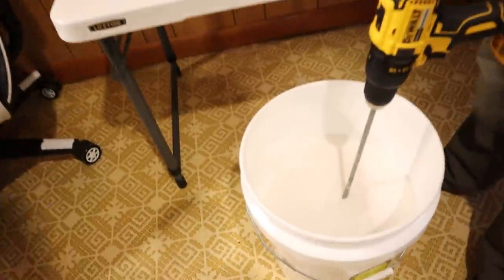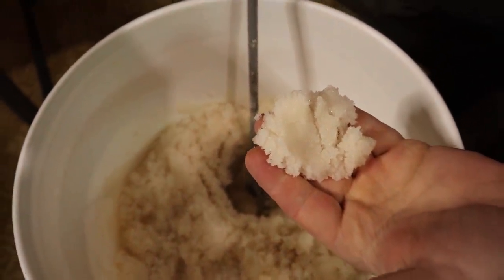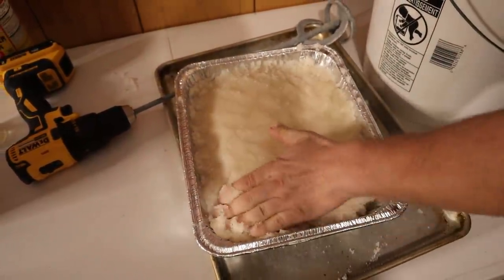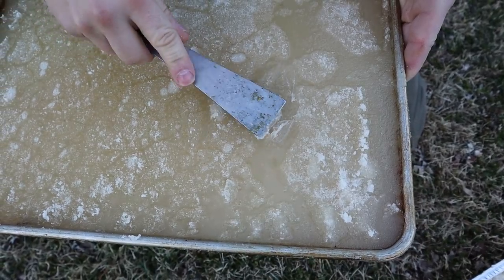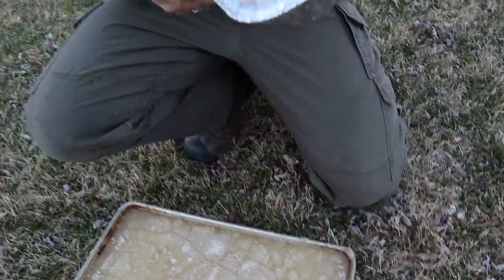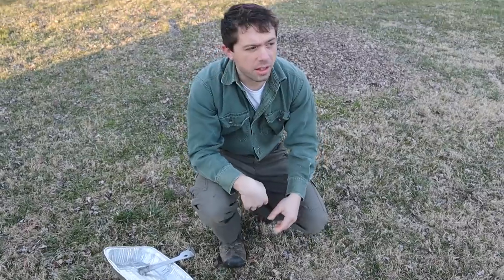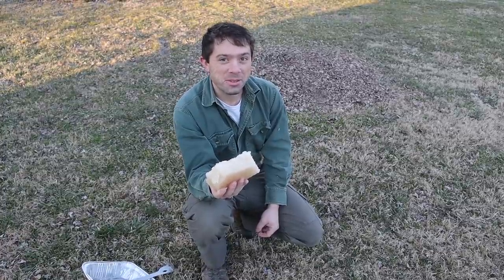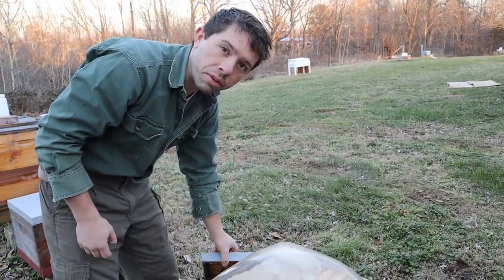(FAIL) Apple Cider Vinegar Emergency Winter Feed! Sugar Bricks.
Kent Williams winter recipe as sugar bricks.